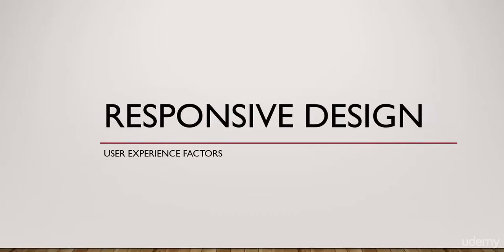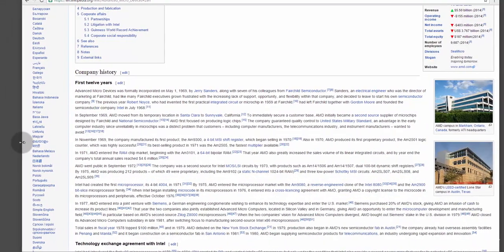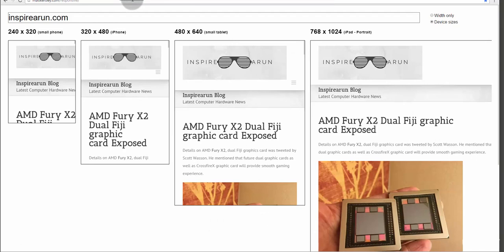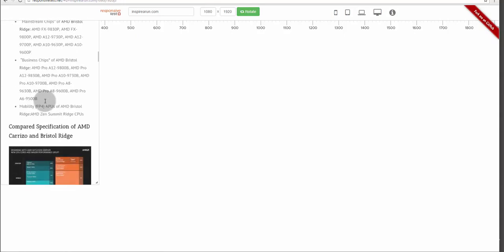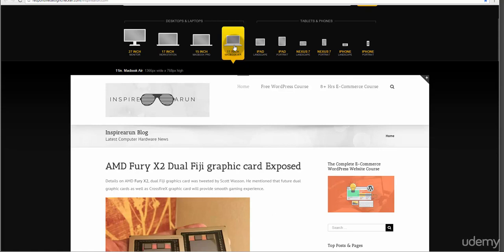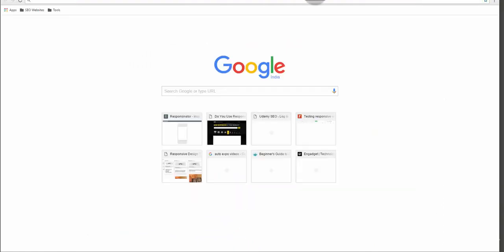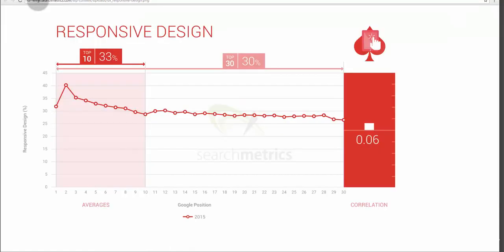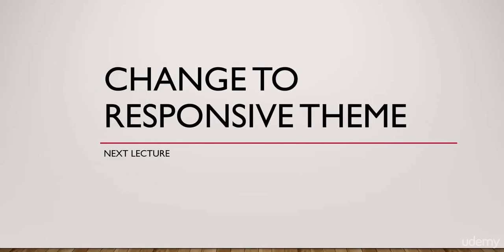SEO Factor 17 Responsive Design